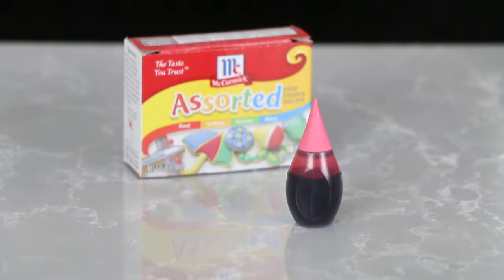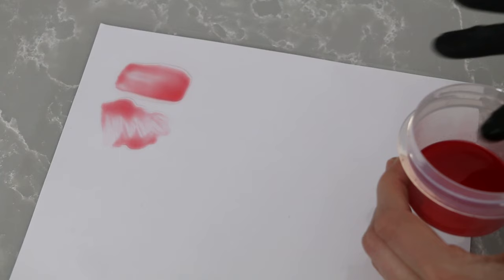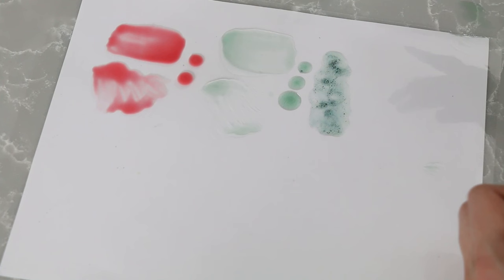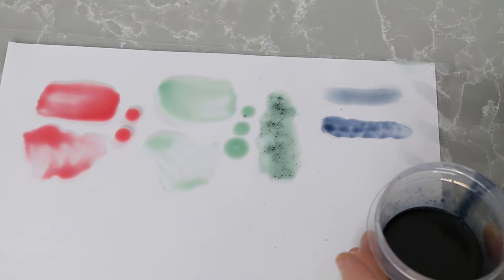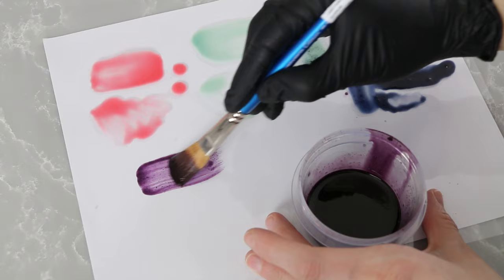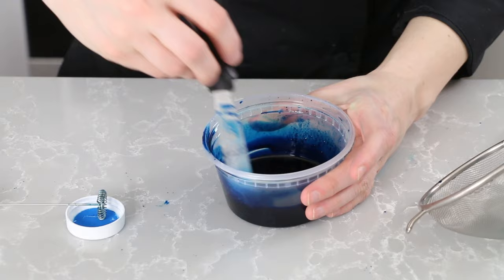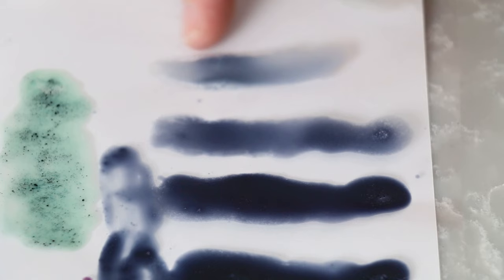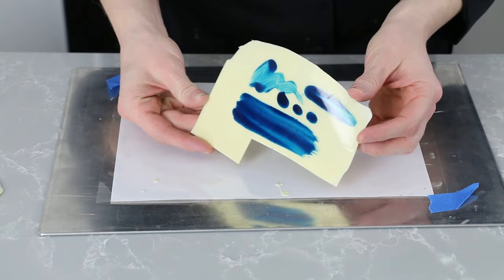Color Cocoa Butter | What Kind of Food Color Should I Use?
Color Cocoa Butter | What Kind of Food Color Should I Use? 👩🏼‍🍳✨ Welcome to my chocolate lab where I conduct a cocoa butter experiment. Today I am answering your question "can I use liquid colors to color my cocoa butter?" Well, there may be a difference between can and should. 🙃 I not only test out powder food colors and oil based liquid food colors...I also test out water based food colors! Let's just say the results shocked me!

▪ LorAnn powder food colors
▪ cocoa butter

▪ food-safe gloves
▪ heat gun
▪ acetate sheets

Video Chapters:
0:00 - Intro
2:09 - McCormick water-based food dye
7:30 - AmeriColor water-based gel food color
11:48 - Colour Mill oil-based liquid color
18:25 - LorAnn powder food color
21:15 - Roxy & Rich fat dispersible powder food color
28:50 - Thoughts On Each Color
32:39 - White Chocolate Test
34:54 - Summary & Final Thoughts
38:23 - Recommendations